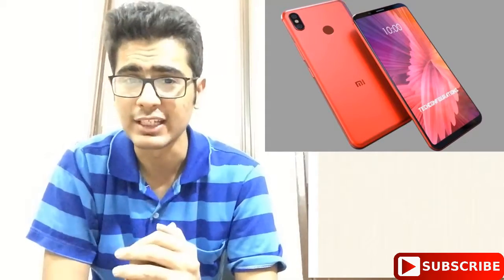5 Things You Must Know Before Buying Xiaomi Mi A2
In this video,I will be providing top 5 things you must know before buying Xiaomi Mi A2(Or 6X)